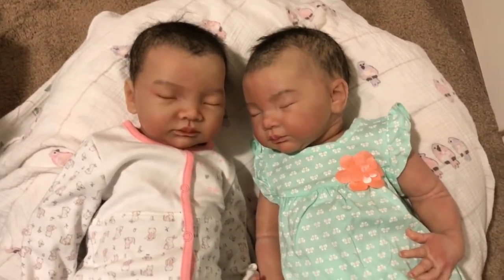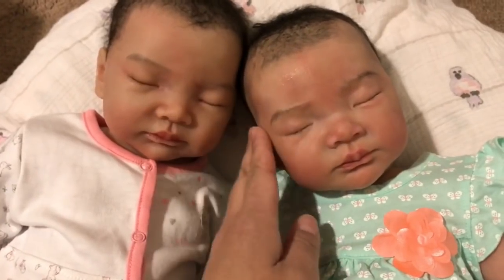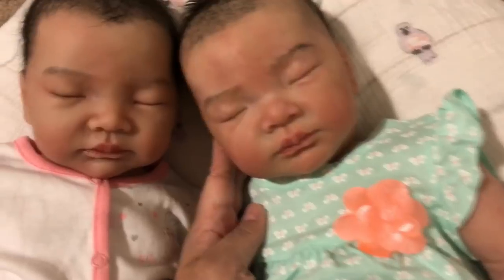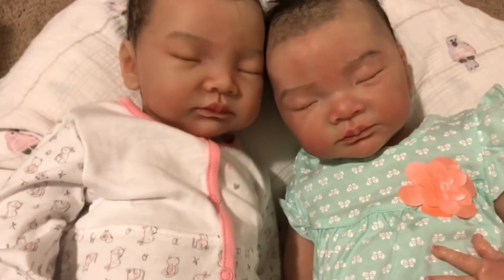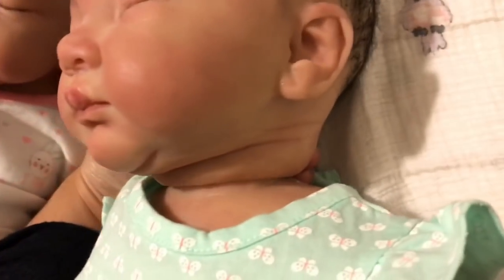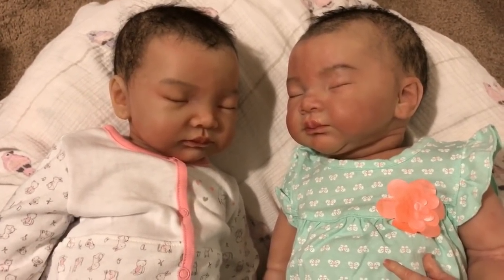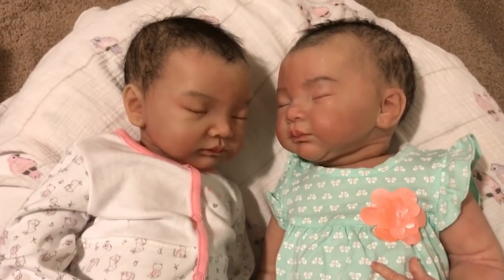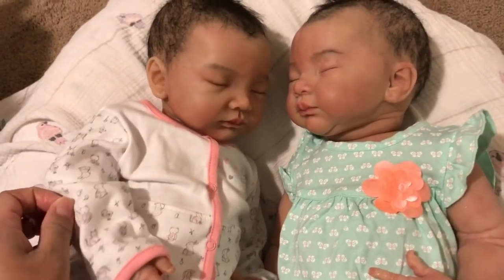Full Body Silicone Twin Babies Together At Last! Comparing Aria and Melina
Finally, I make this long overdue video comparing my two Melina's by Andrea Arcello. One of them is Aria, the original prototype with the jointed neck and the latest is Melina, who i bought secondhand from a collector on Doll-Fan. It's so neat how they look similar yet are still distinctly unique.

For those new to my channel, Melina is a full body silicone baby by Andrea Arcello (you can see her work and she is a portrait sculpt of my daughter Audrey as a baby. The resemblance is absolutely amazing with this sculpt -- she holds such a special place in my heart!

**Note: this video was made before I received my Jewls by Sandy Faber from Laurie. I uploaded that video earlier so Laurie didn't have to wait to see the box opening :) xoxo